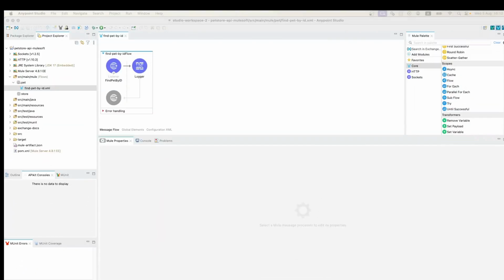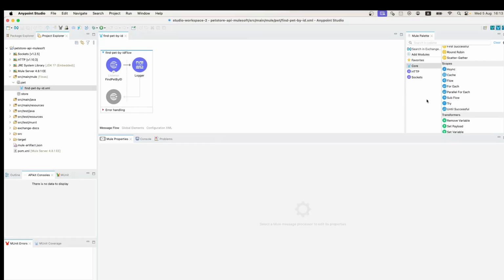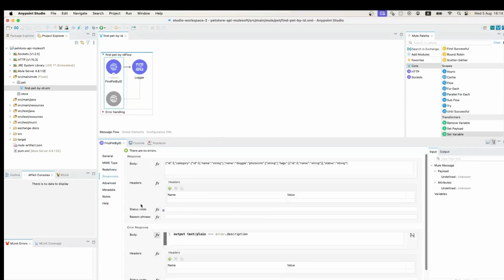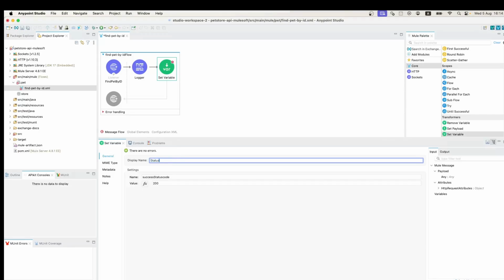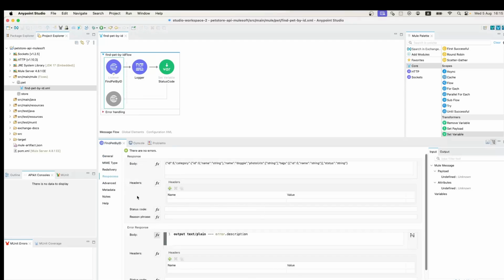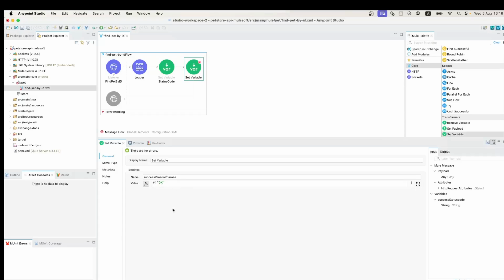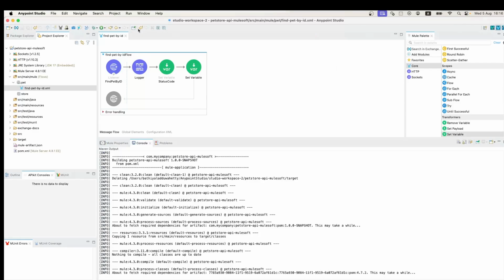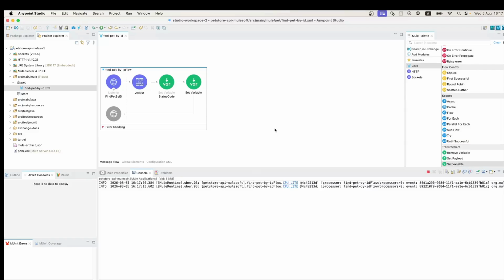MuleSoft API Tutorial #5 | Mule Variables & Set Variable Component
Welcome to the fifth video of the MuleSoft Tutorial for Beginners series! 🚀

In this video, we'll put our knowledge of the Mule Event and Variables into practice by using the Set Variable component in Anypoint Studio.

We'll extend our existing Find Pet by ID API and use Mule variables to dynamically configure the HTTP response.

We will cover:
✅ Adding the Set Variable component
✅ Creating and assigning values to Mule variables
✅ Accessing variables using the vars object
✅ Using variables for the HTTP Status Code
✅ Using variables for the HTTP Reason Phrase
✅ Testing the endpoint using an API client
✅ Understanding how variables can make Mule flows more flexible

By the end of this video, you'll understand how to create and use variables in a Mule flow and how to reference them in other Mule components.

In the upcoming tutorials, we'll continue exploring more Mule components and start making our API flow more dynamic.